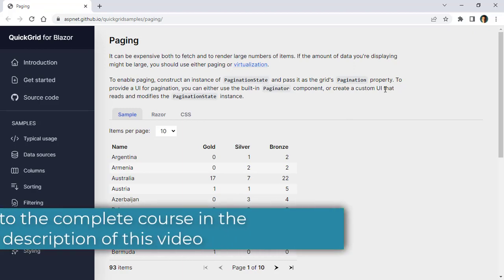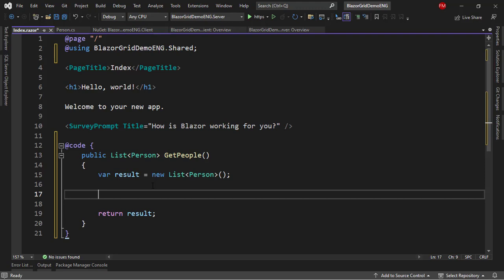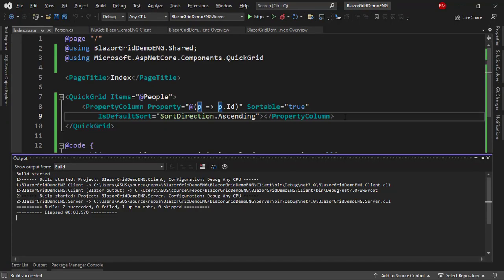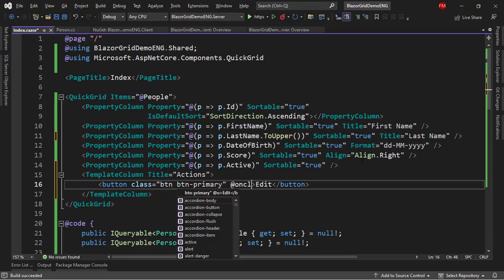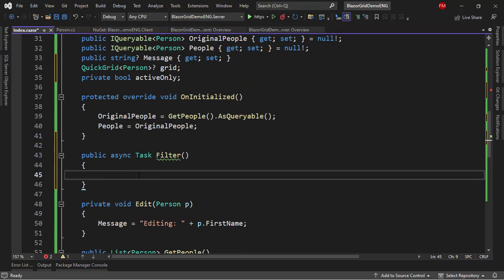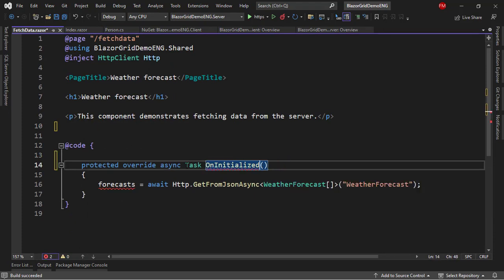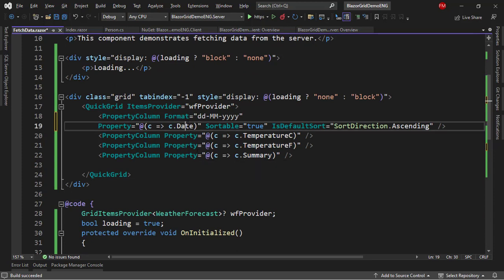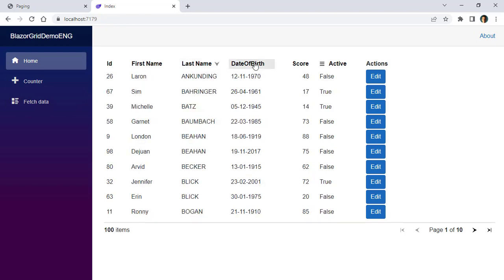Blazor - Easy Grids with QuickGrid - Filtering, Paging and Sorting!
In this video, we'll learn how to use Microsoft's QuickGrid component.